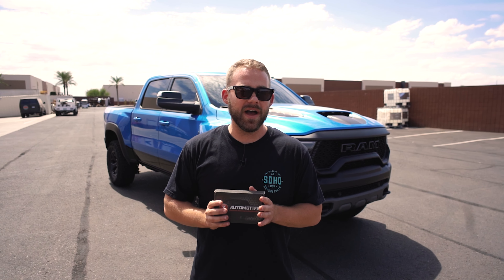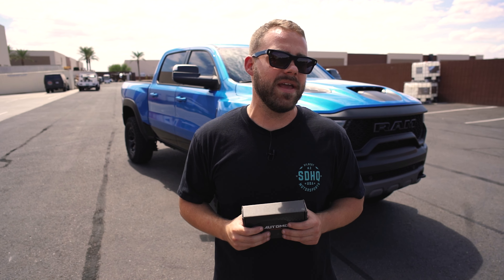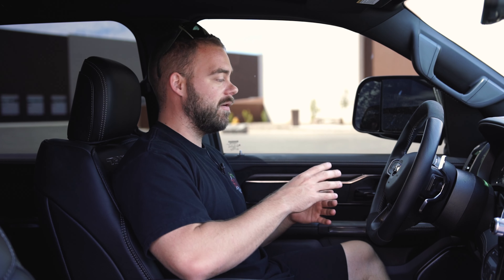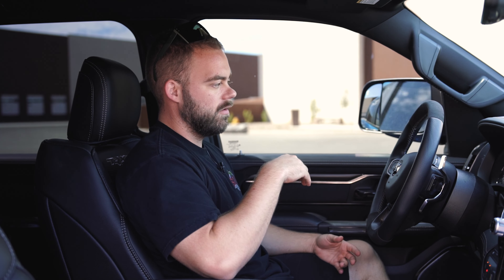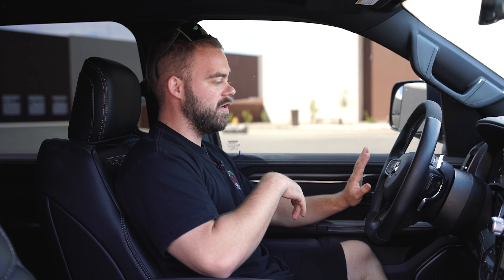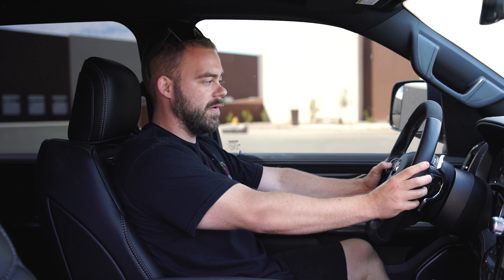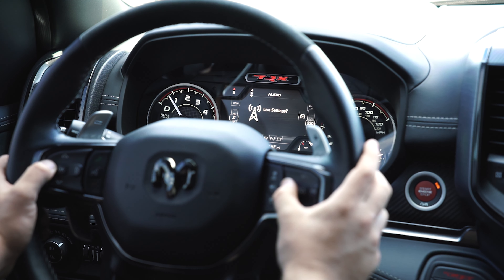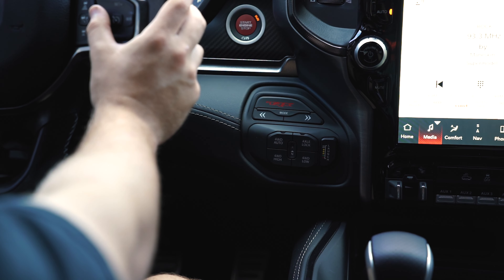How to put your Ram TRX into 2WD!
Yes, that's correct. Thanks to Z Automotive Technologies and their TAZER, you can put your AWD Ram TRX 1500 into 2WD! We wanted to walk you through how easy it is to make this happen! These Tazer units are currently IN-STOCK, so hit the link below to get yours!